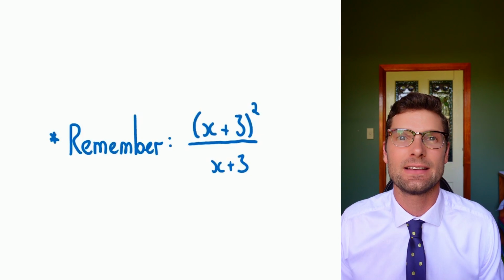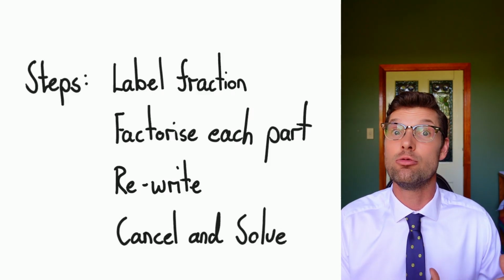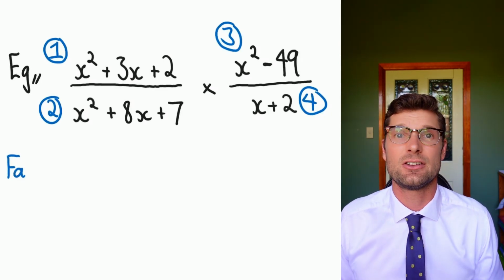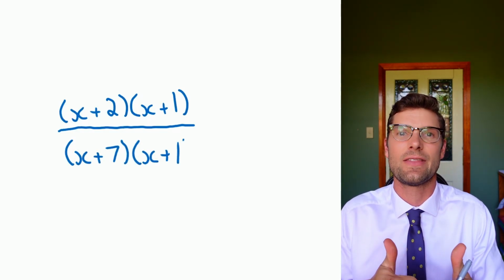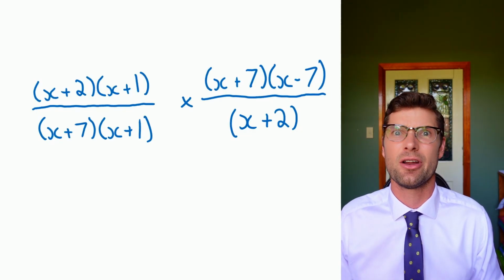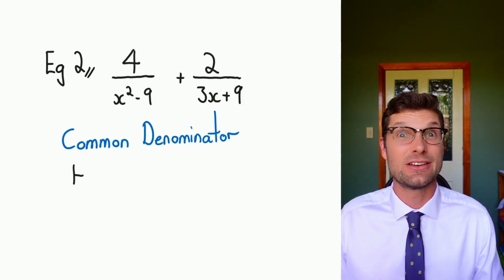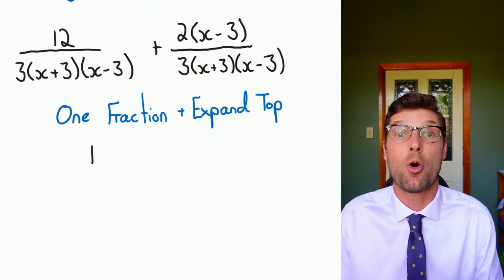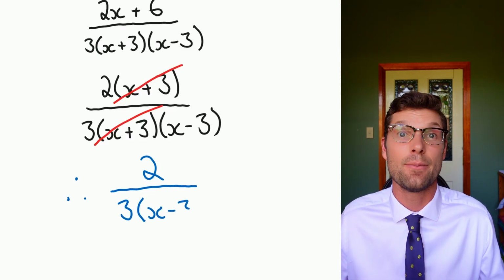Factorising Quadratics on Fractions